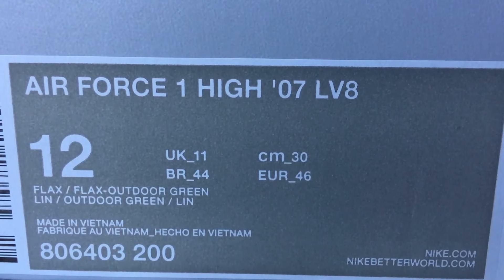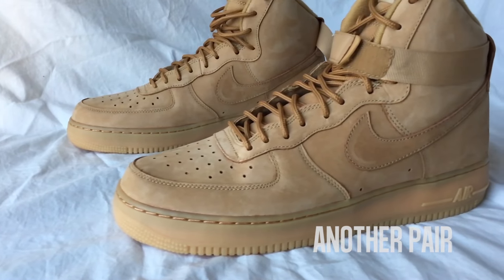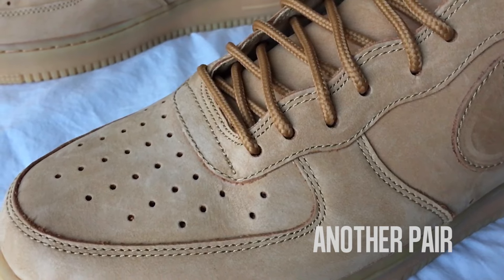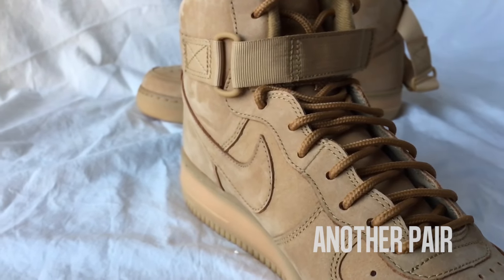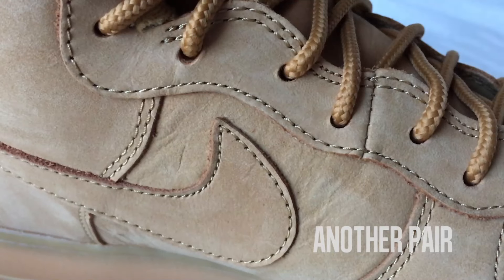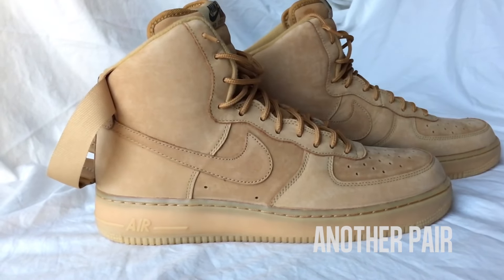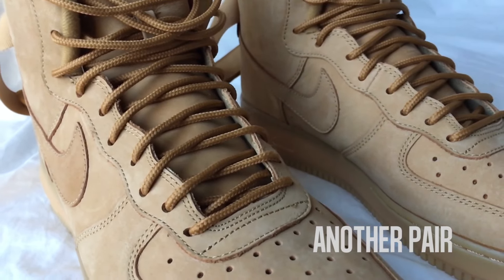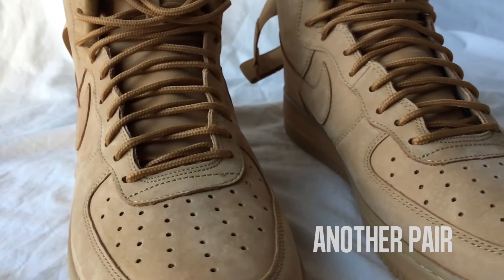Fresh Out the Box: Nike Air Force 1 High Flax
In-between watching the Force Awakens trailer we here at Another Pair put together a fresh out the box look at the Air Force 1 in the popular Flax color way. We assume you already have a pair, if not, why don't you?